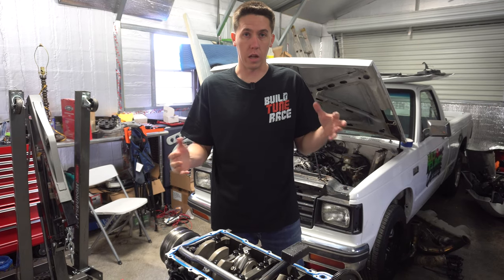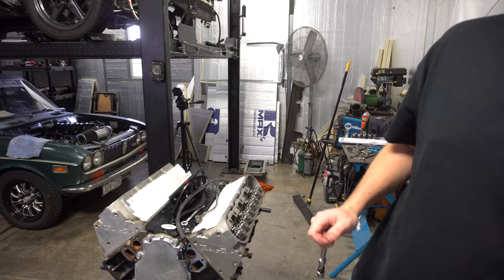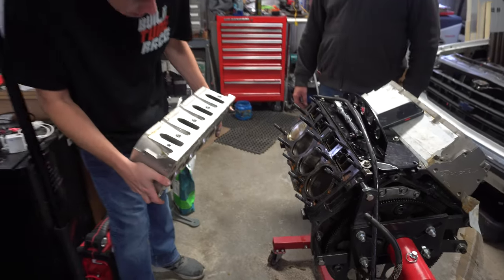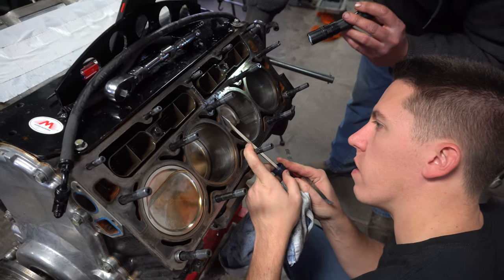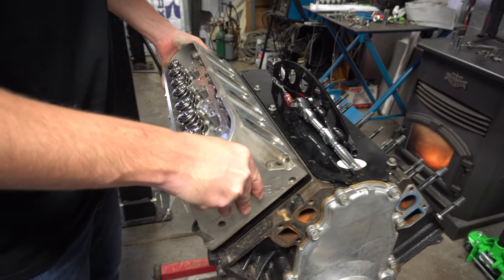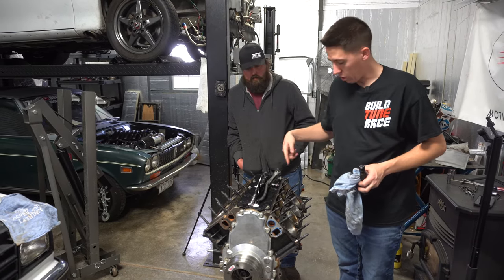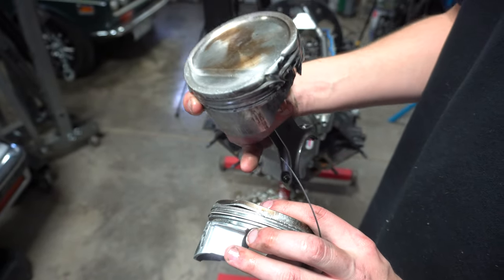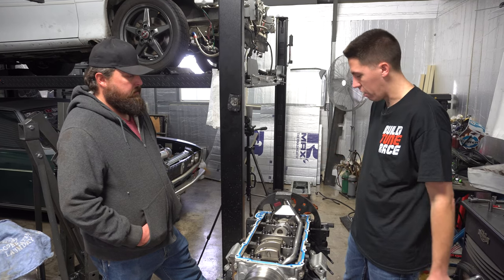Melted Another Piston In My Turbo LS Camaro! (Need Some New Parts)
We are back to pulling a part the turbo Camaro engine and today we pull out the melted piston and inspect everything for damage! Hopefully we can get this thing back together with the new turbo combo and some other upgrades!